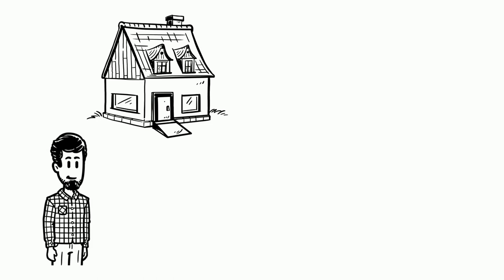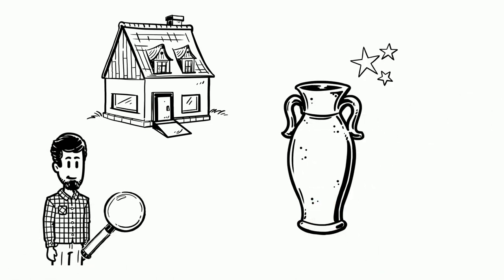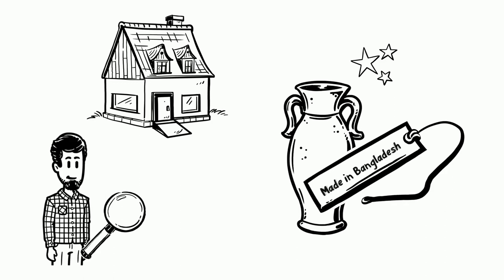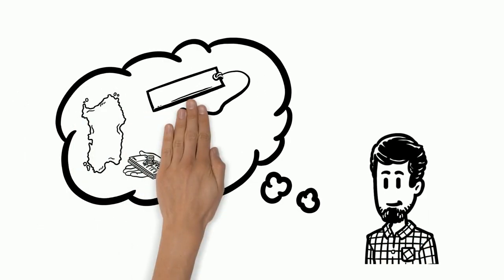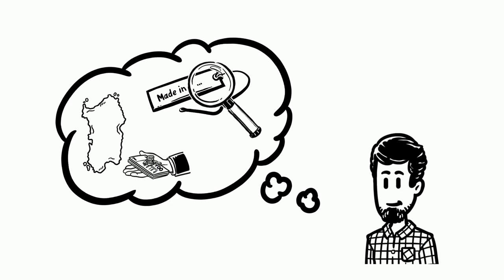Sustainable Tourism 1 - How To Choose The Right Souvenir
Do you know how to choose the right souvenir? This video explains the responsible consumption in Tourism and will help to narrow down your potential list of purchases on your next holiday.

This video was produced by volunteer authors: Lisa Reichelt, Rebecca Schwerdt, Lily Verrier. Responsibility for the accuracy of the content provided resides solely with the authors.

This video was produced in the context of the "Explain Project" in cooperation with the Eberswalde University of Sustainable Development.